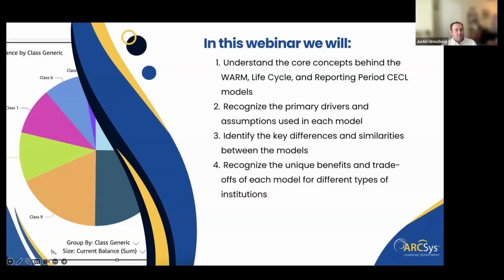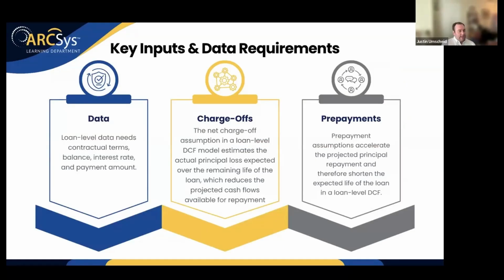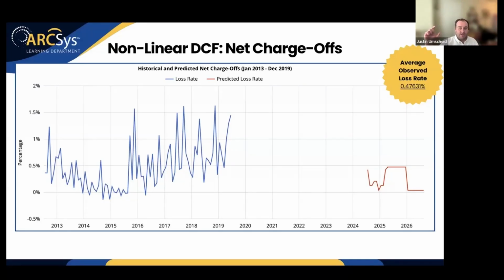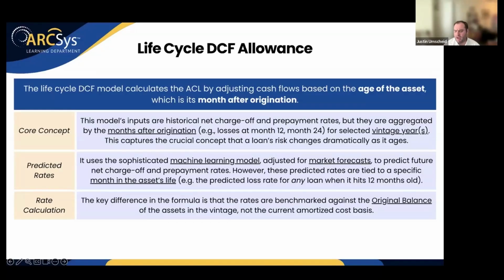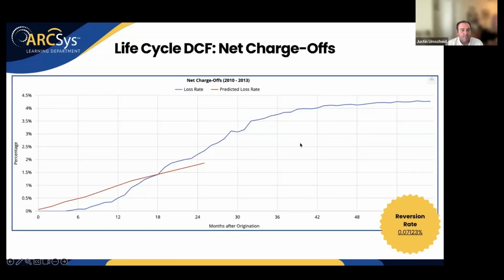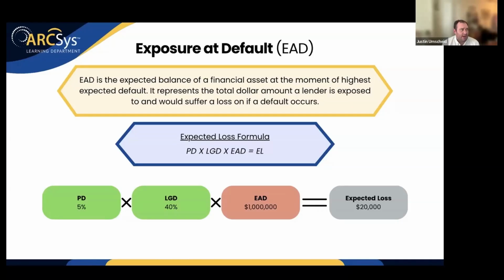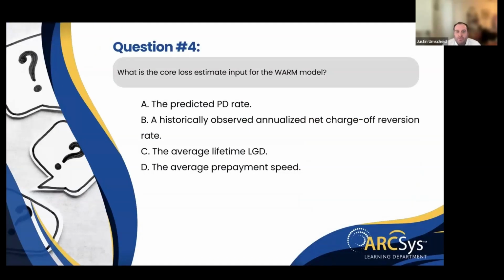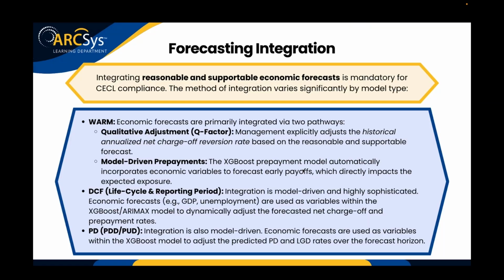A Deep Dive into CECL Model Methodologies | ARCSys Technologies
Learn all about the different types of CECL methodologies with ARCSys! The transition to the Current Expected Credit Loss (CECL) accounting standard has been a significant undertaking for financial institutions. With no single methodology mandated, institutions must select a model that aligns with their specific portfolio characteristics, data availability, risk profile, and institution complexity. This webinar will provide an overview of the major CECL methodologies: the Weighted-Average Remaining Maturity (WARM) method, Life Cycle models (DCF, PDD, PUD), and Reporting Period models (linear and non-linear DCF).

Key Takeaways:
- Understand the core concepts behind the WARM, Life Cycle, and Reporting Period CECL models
- Recognize the primary drivers and assumptions used in each model
- Identify the key differences and similarities between the models
- Recognize the unique benefits and trade-offs of each model for different types of institutions